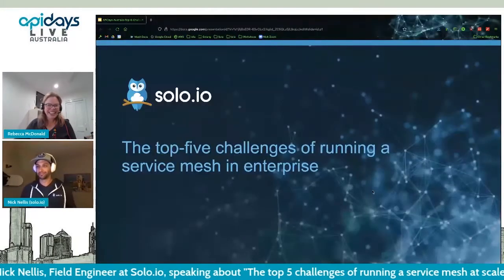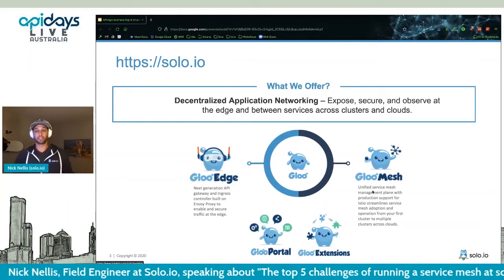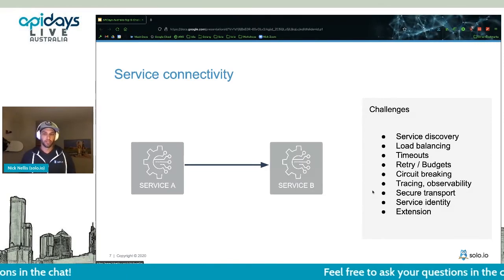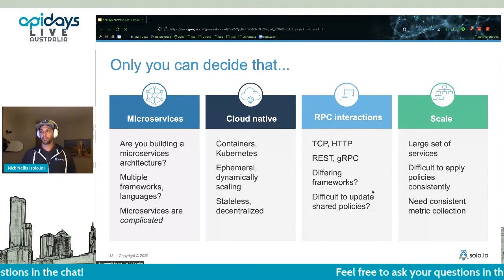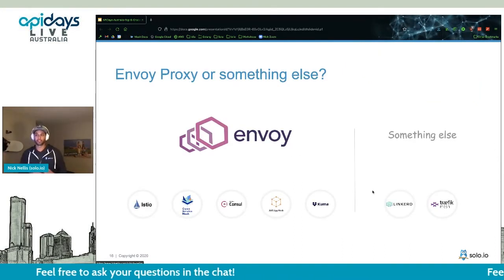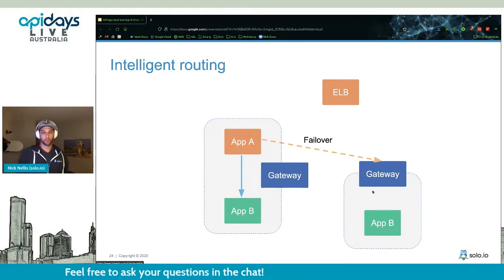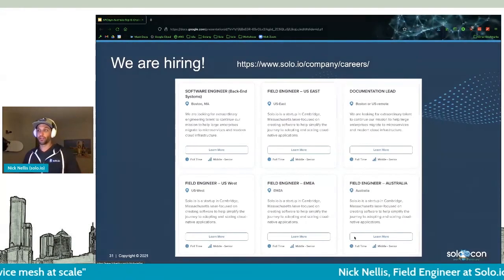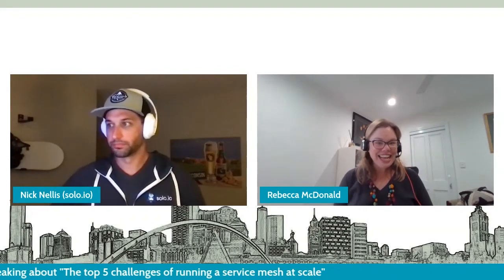Apidays LIVE Australia 2021 - The top 5 challenges of running a service mesh at scale by Nick Nellis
The top 5 challenges of running a service mesh at scale
Nick Nellis, Field Engineer at Solo.io